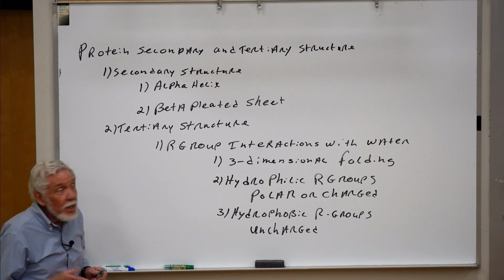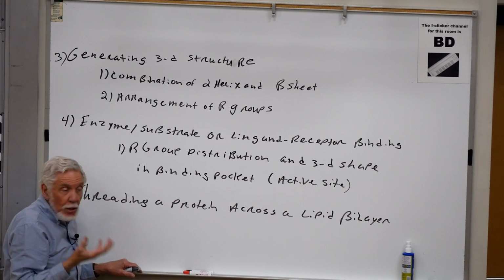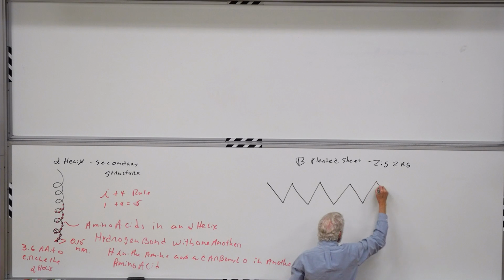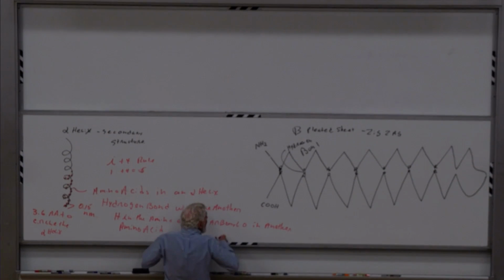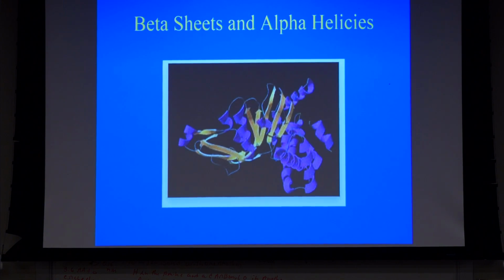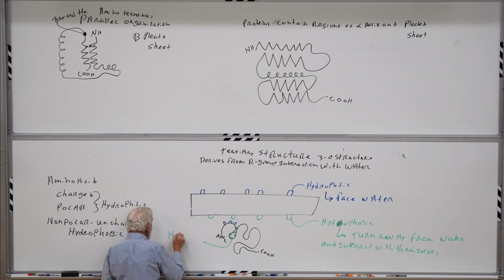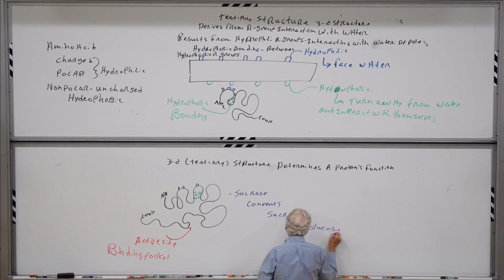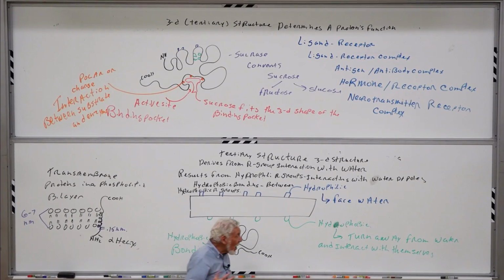18SP_BMS300_4b